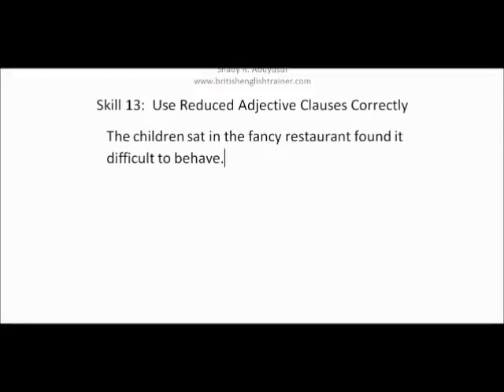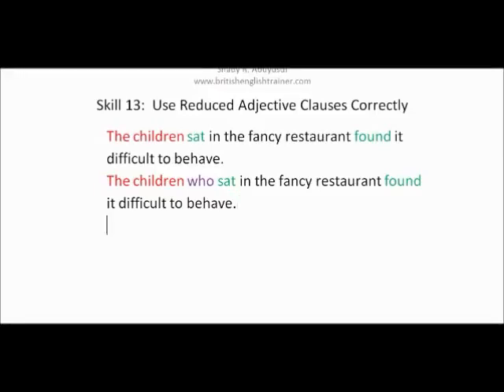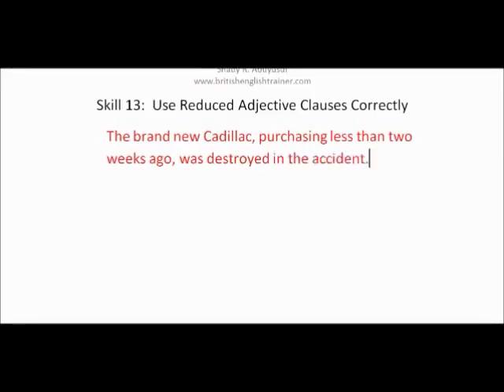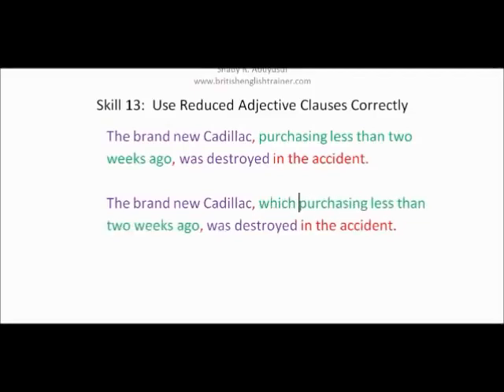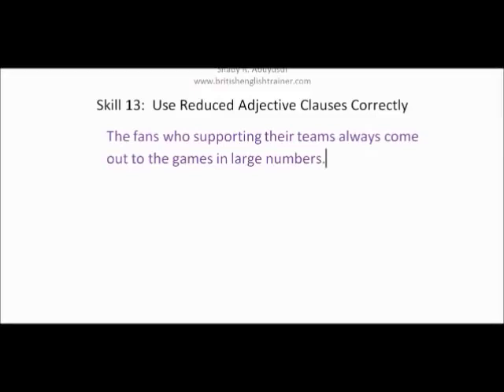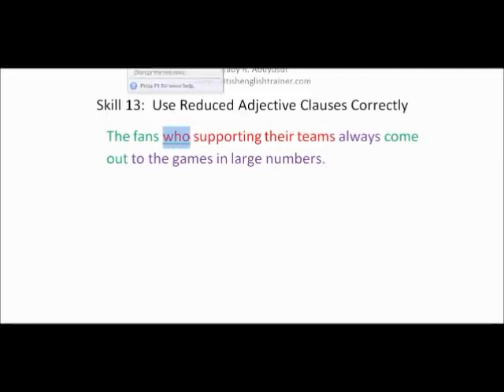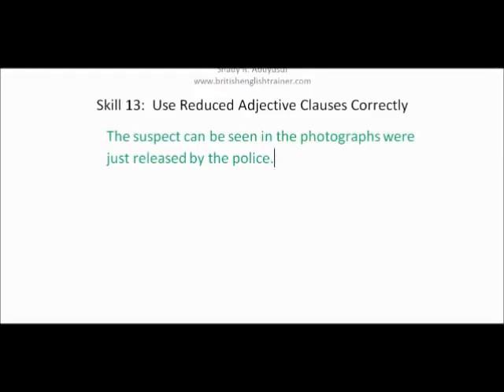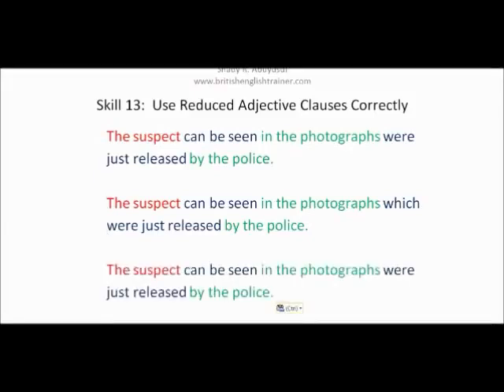TOEFL PBT listening